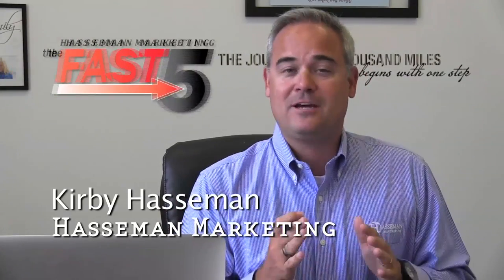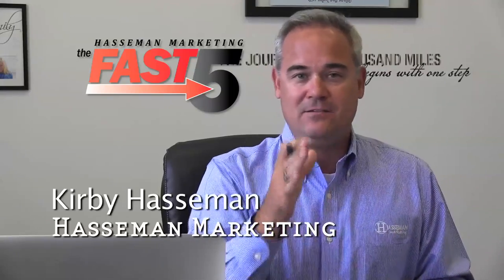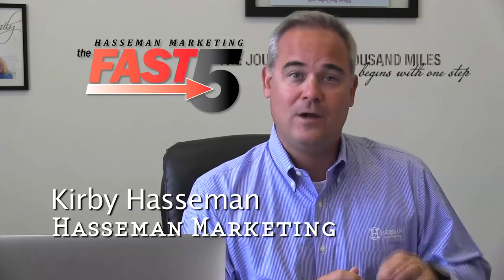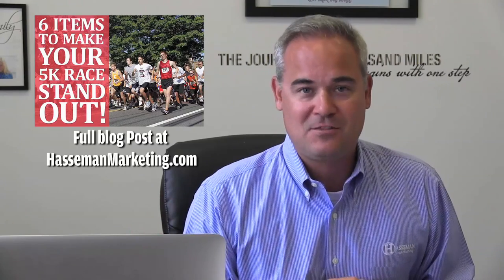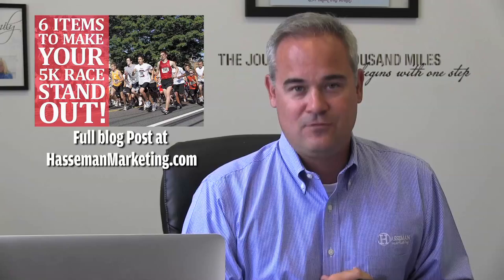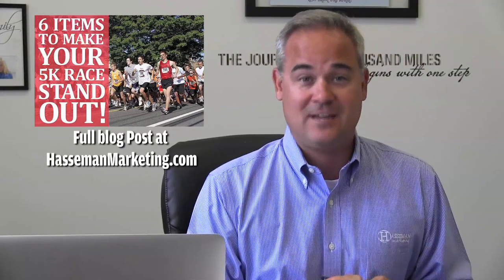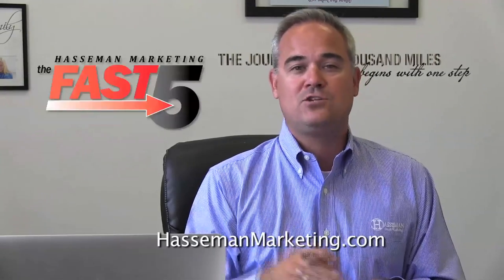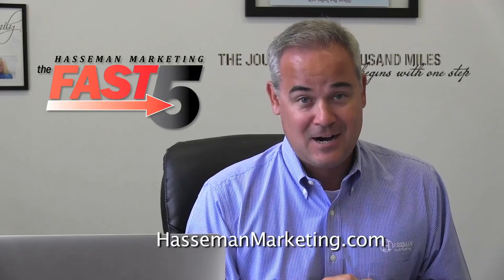Hasseman marketing FAST FIVE Races